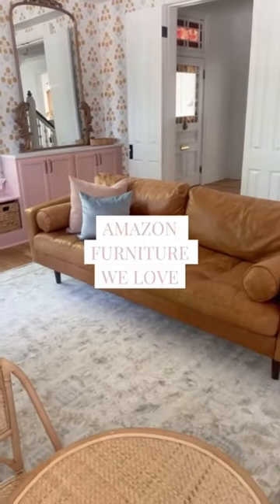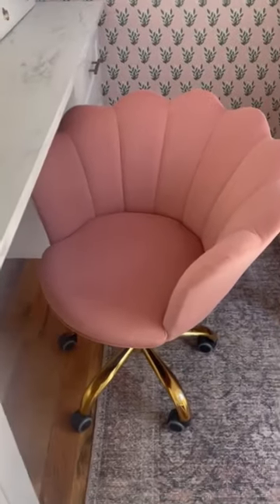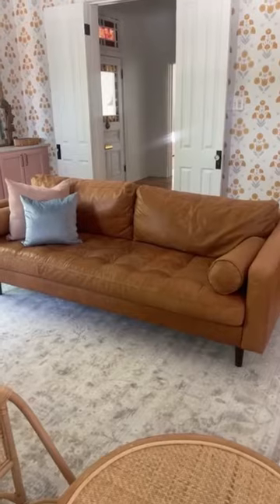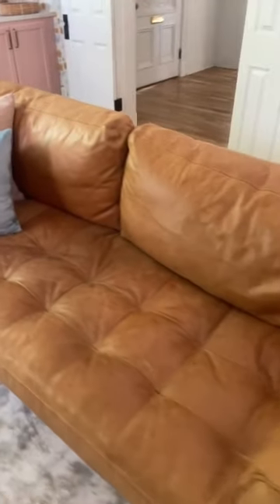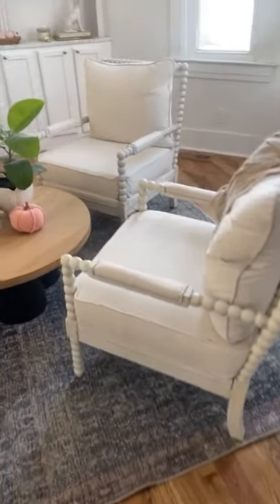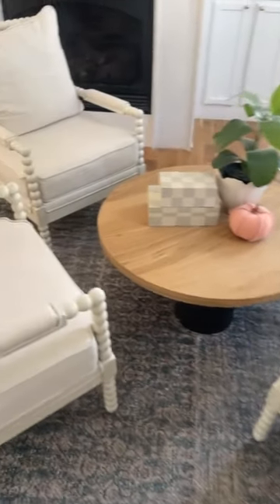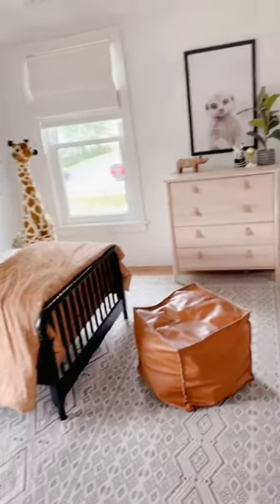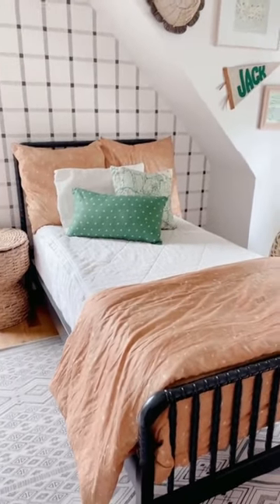Amazon Furniture We Love amazon amazonfinds hack organization #2023